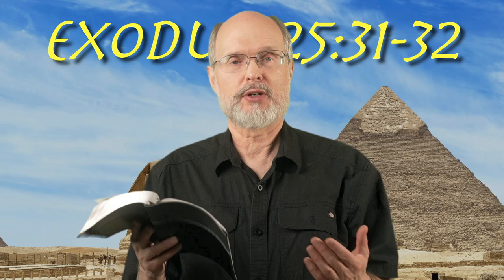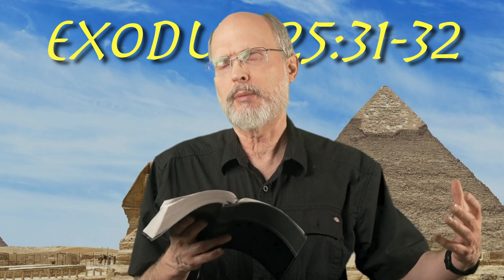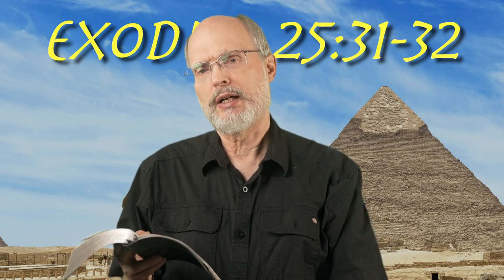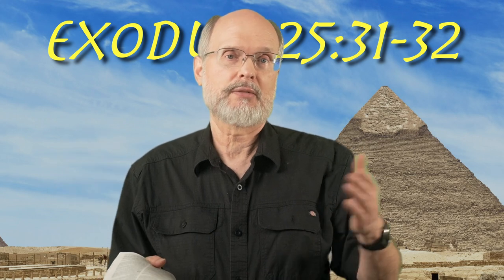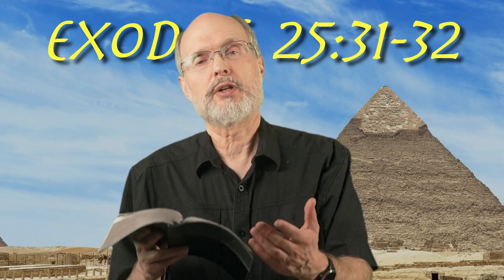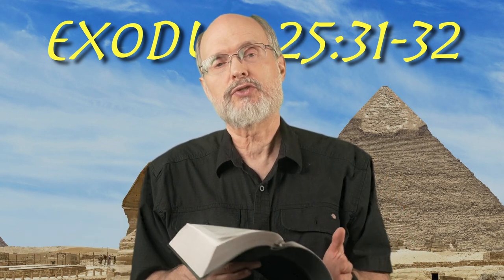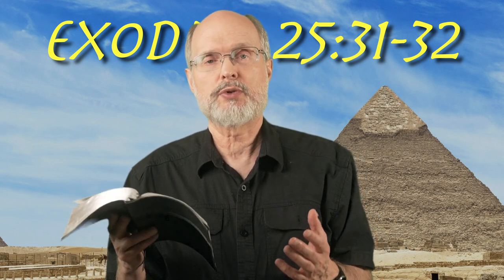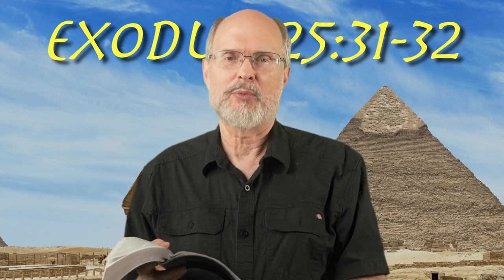Exodus 25:31-32 Golden Lampstand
God instructs Moses to build a lampstand as part of the special furniture for the holy place of His sanctuary.